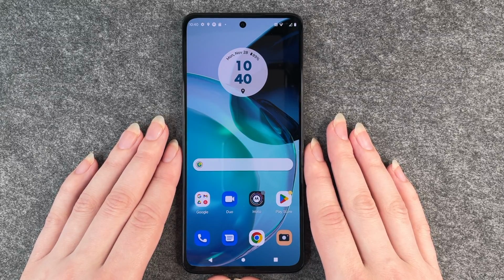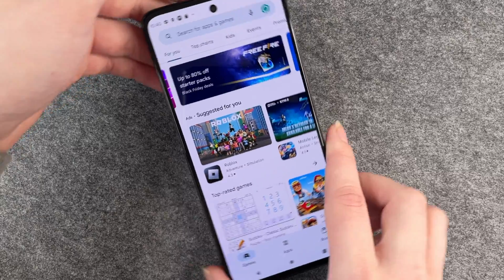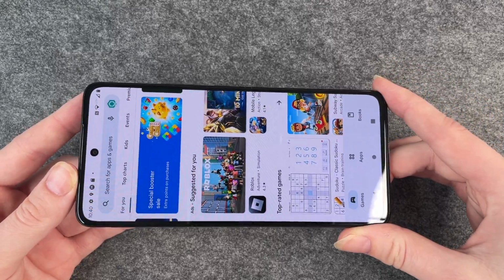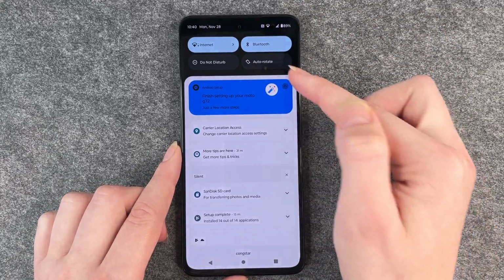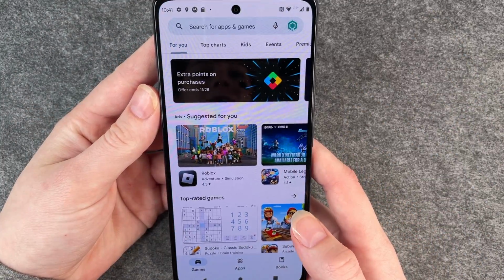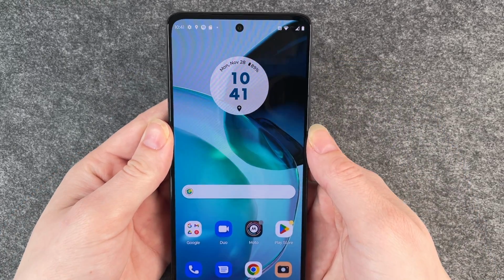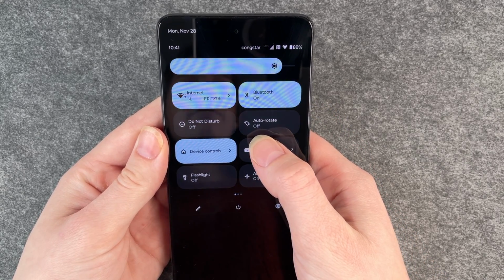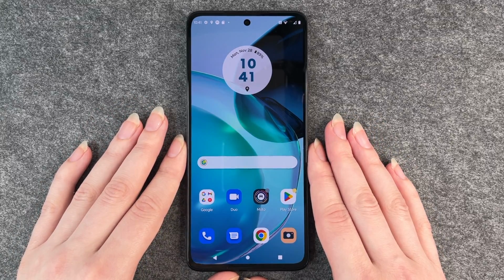Motorola moto g72 - How to enable / disable screen rotation - 📱• 🔄 • 🙅🏼‍♂️ •Tutorial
If you are wondering how to find the orientation lock or the screen rotation on the Motorola moto g72, here, we will show you. Normally, this setting option is found under a description like screen rotation or orientation lock. Here we'll show you how to rotate the display to watch videos across the whole screen. Of course, this is also helpful for other areas - e.g. in a game, where you might not want the display to rotate all the time when tilting the moto g72. Enjoy the video.